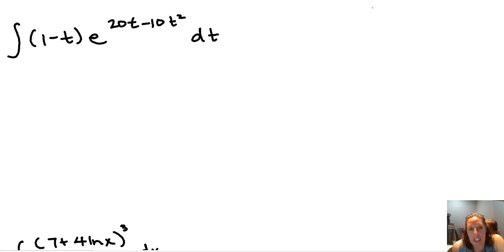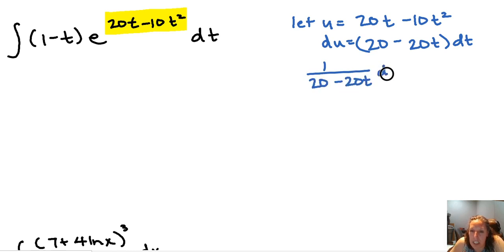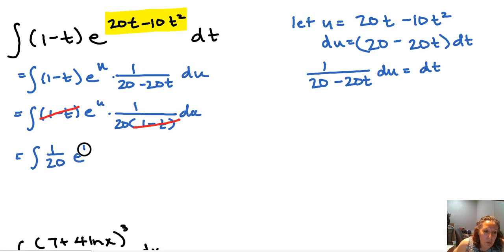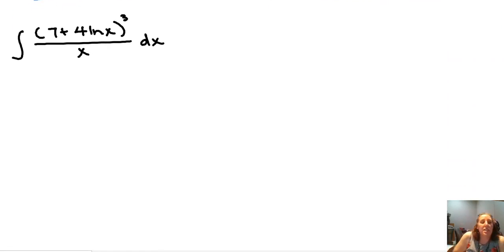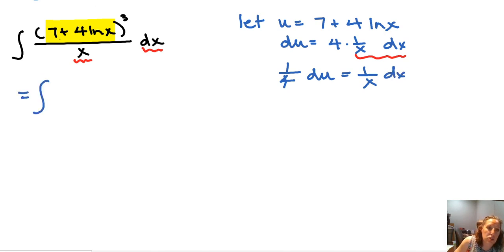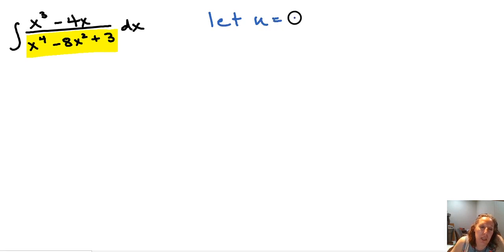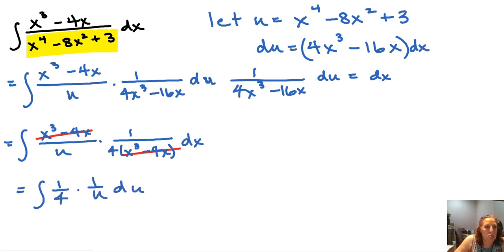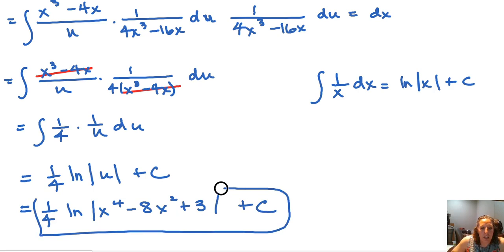Substitution with Exponential and Log Functions